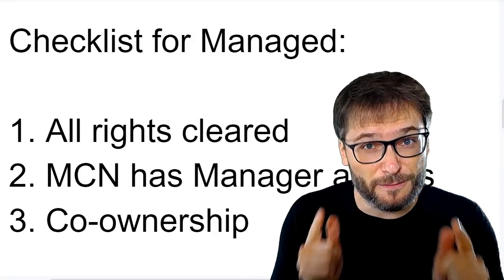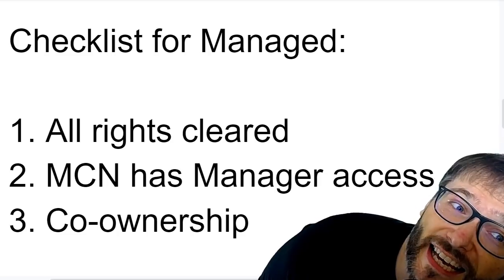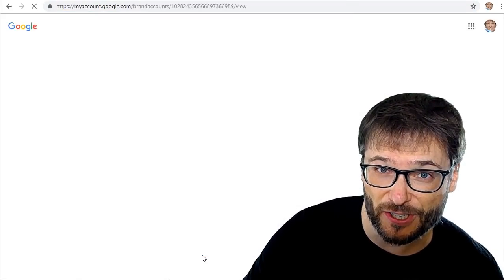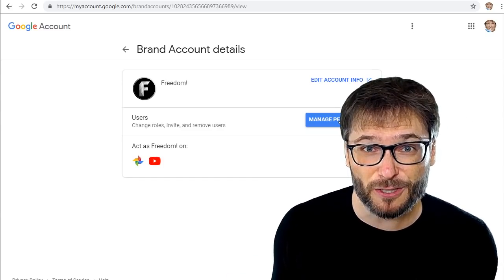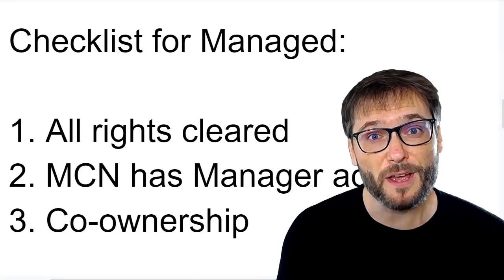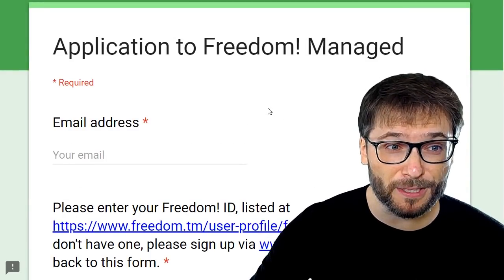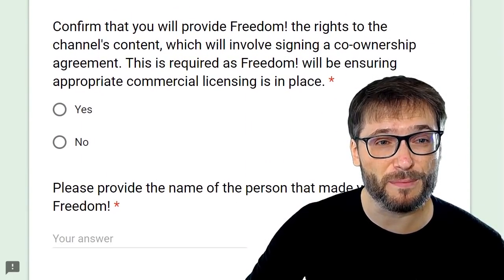★ New Managed CMS rules! - KYC #24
0:10 - Official YouTube Help for a Managed CMS
0:34 - Shake and shave by George!
0:48 - Checklist for Managed CMS
1:31 - New YouTube Studio language for joining a Managed CMS
2:17 - Aviendha guest appearance
3:29 - Voice acting the Freedom! mission statement by TecRyan
4:58 - Backstage with Aviendha, Yve and Kyra

New YouTube rules for channels in a Managed CMS:

1. All rights cleared
2. Manager access for MCN
3. Co-ownership with MCN

Before, YouTube would look the other way to these rules, but now, they are being strictly enforced.

Freedom! is committed to helping you grow faster.

Let's grow together - Partner with Freedom!

YouTube Studio invitation to join Managed CMS, page 1

YouTube Studio invitation to join Managed CMS, page 2

3:29 - TecRyan voice acted the Freedom! mission statement

2:23 - Aviendha's new video

Introduce yourself on our Freedom! forums

Chat with Freedom! on Discord

▼ All music in this video is from Music Factory

Music Factory is 100% free and safe to use for the Freedom! Family, even if you leave Freedom!

▼ Collaborate with George

Submit your best videos to George - Get promoted!

The George Show - All episodes!

▼ YouTube 3D sets for you

▼ Video Factory for Freedom!

Video Factory is 100% free and safe to use for the Freedom! Family, even if you leave Freedom!

(But, you cannot upload new videos using Video Factory after you leave Freedom!)

▼ Heartbeat

It's free and powered by Freedom!

▼ Freedom! links

Freedom! community

Freedom! support

Freedom! Facebook group

Freedom! Twitter

▼ Music for you

Just choose "Freedom!" when signing in at these sites to get all this music for free:

2. Uzer Music, Position Music and FiXT music, all together on the Uzer website and used in Call of Duty, NBA and Far Cry, is now free for all Freedom! partners

4. AudioMicro 150,000+ catalog of music and sound effects licensed for free to all Freedom! partners for commercial purposes

To get free access, partner with Freedom!

And let's grow together as a family :-)